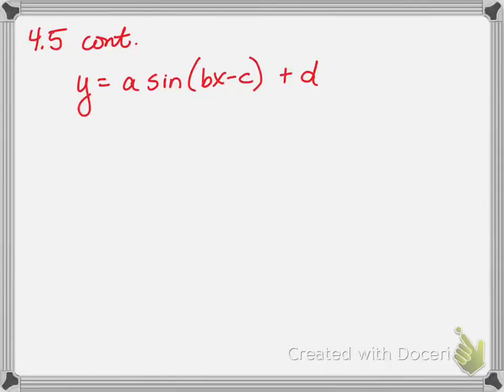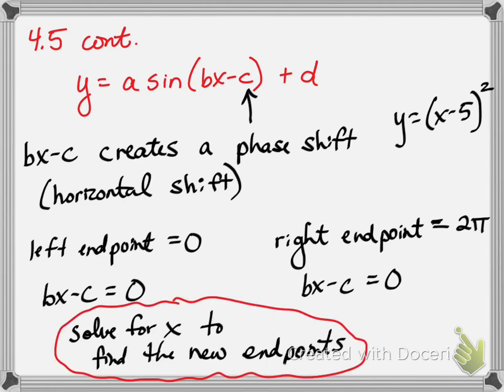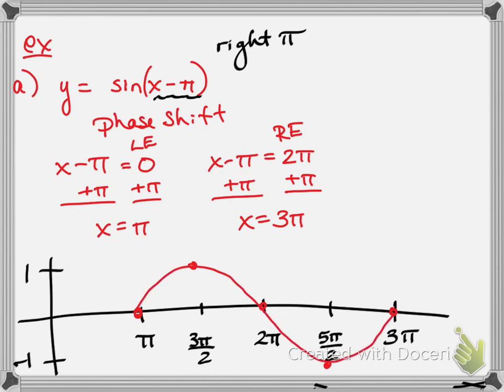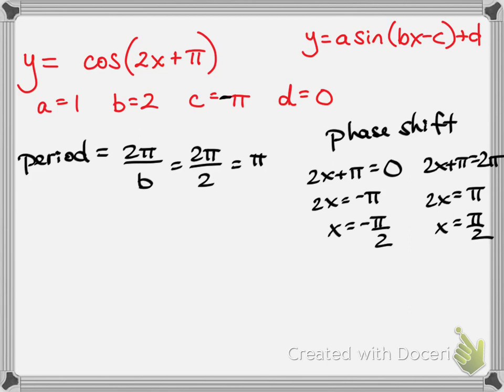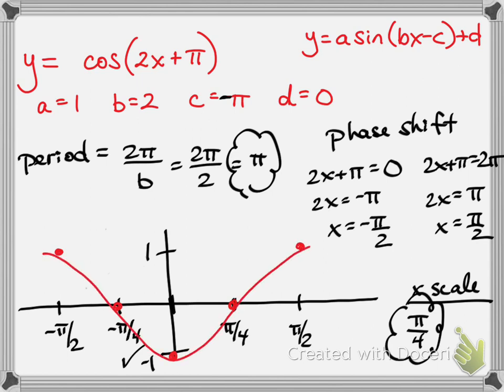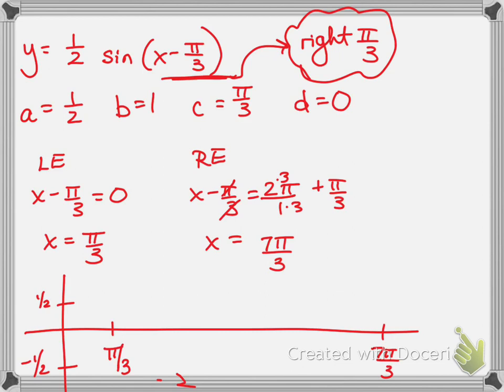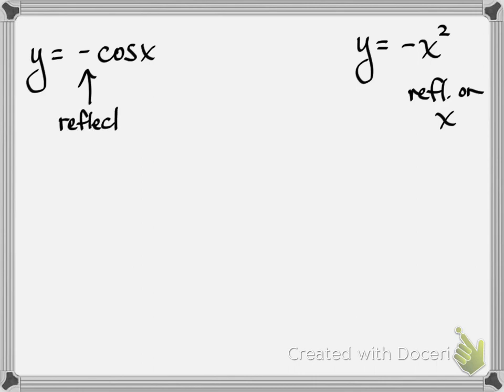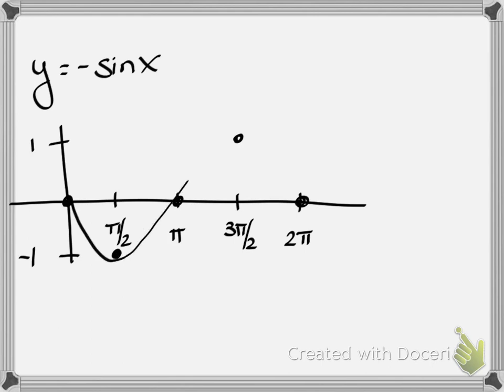Precalculus4.5 phase shifts